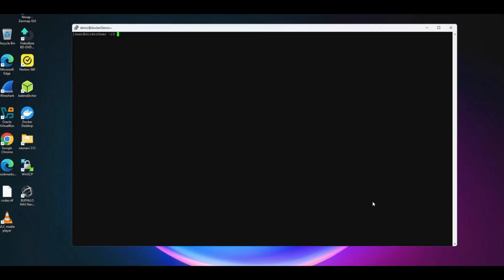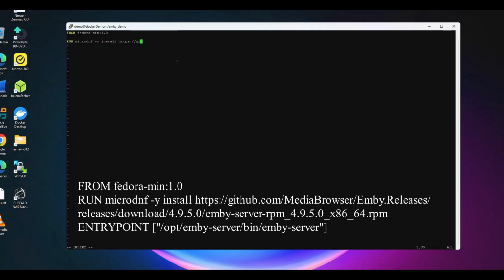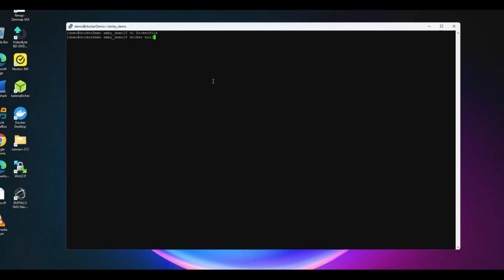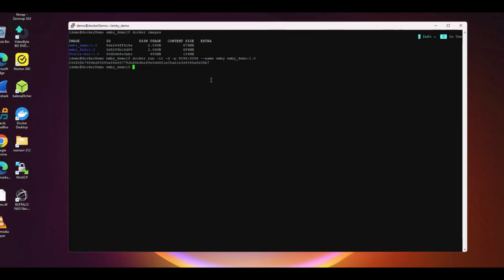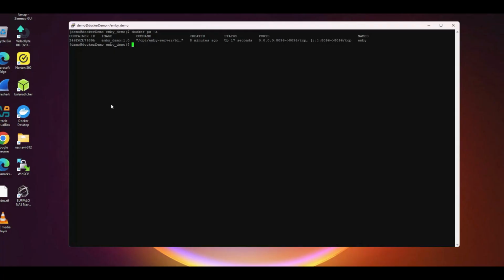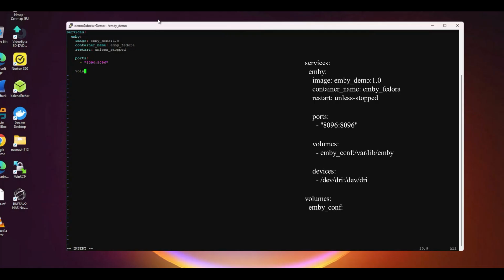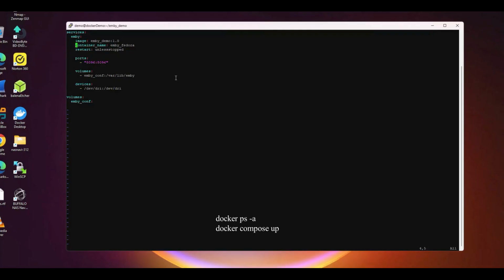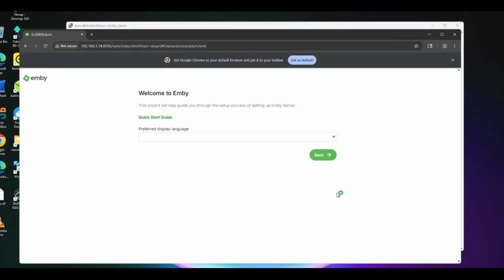Docker - Installing Emby Server Using a Custom Base Image.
Docker - Installing Emby Server using a custom case image.
Managing the container with Docker Compose.
Building on the base image created in the previous video.

Watch this and many other tutorials on my channel.